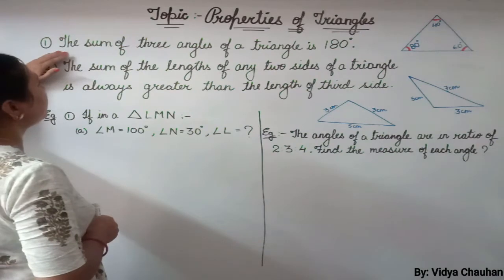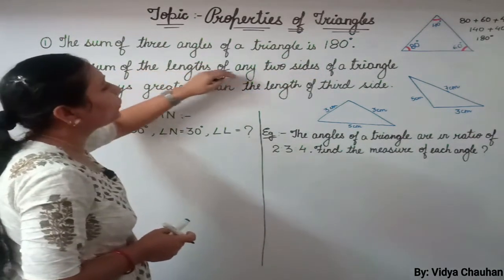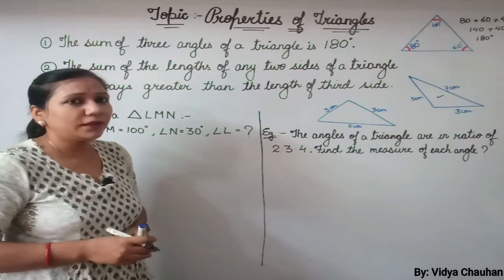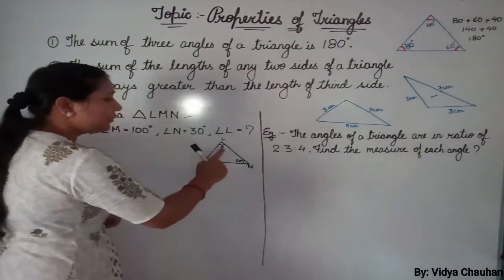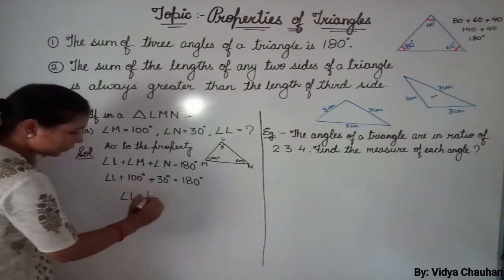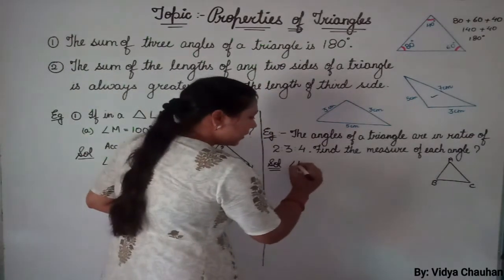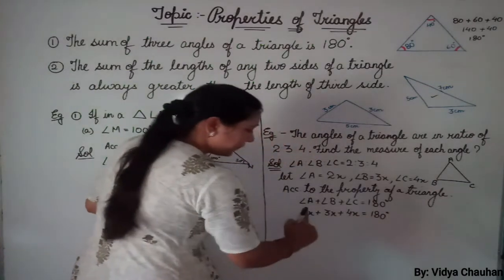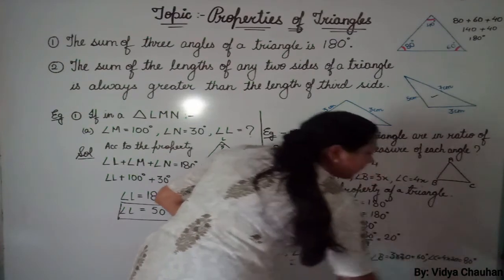Class 5 || Properties of Triangle || CBSE